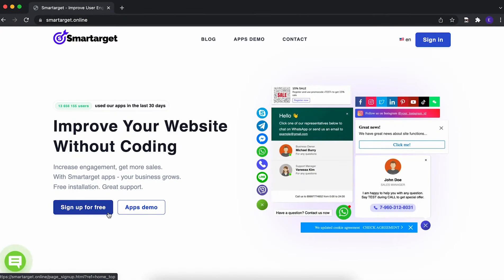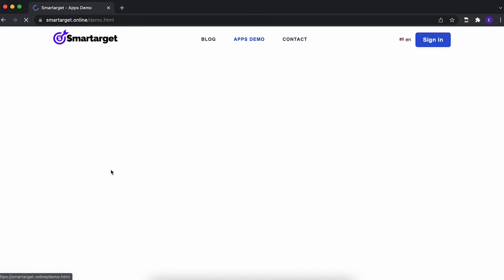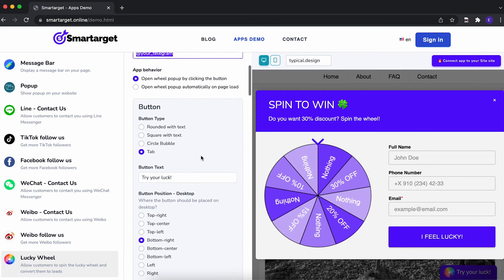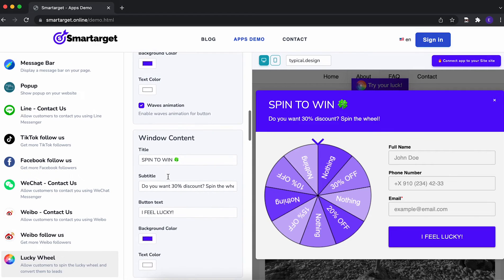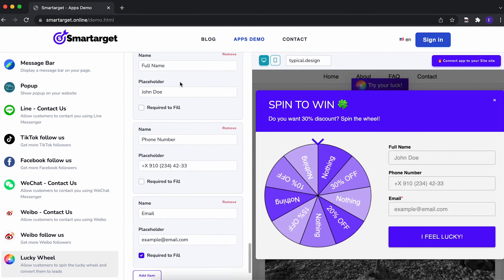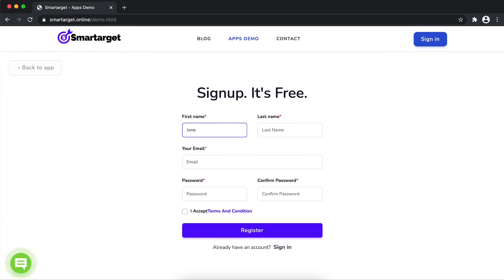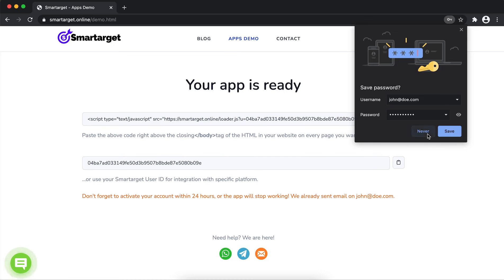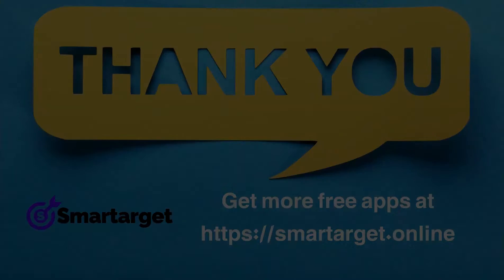How to add Lucky Wheel to PHP Pro Bid website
It takes only few minutes to add Lucky Wheel on your PHP Pro Bid site and it's completely free. By using Smartarget Lucky Wheel you can get more email listings of customers, increase your newsletter subscribers and sell more.